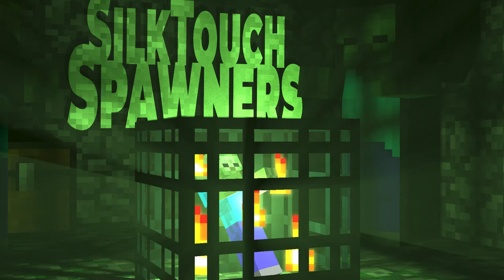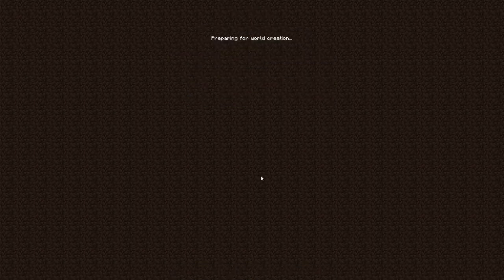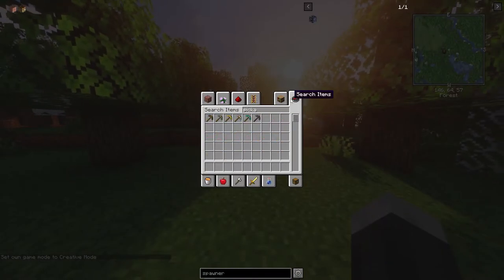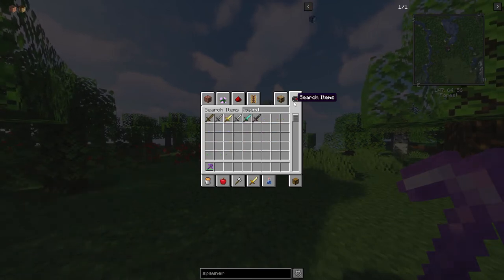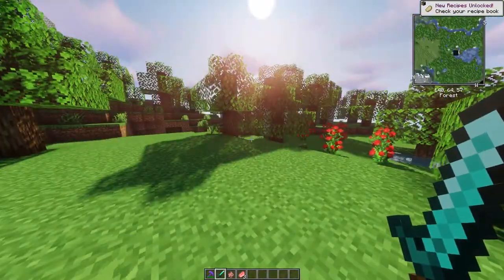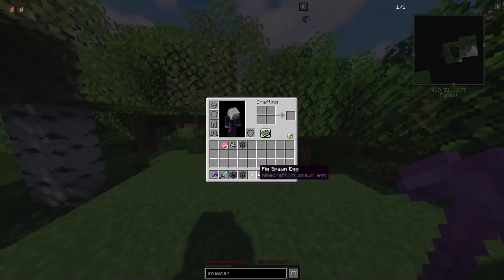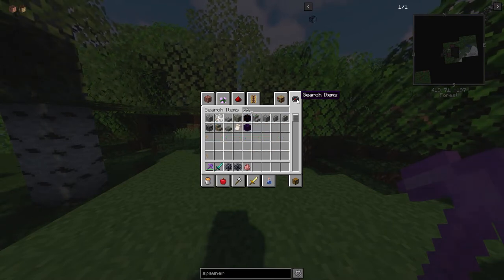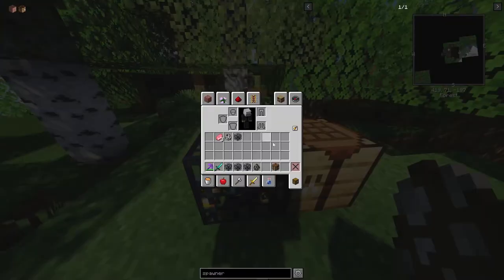How to Use: Silk Touch Spawners Mod 1.16.x